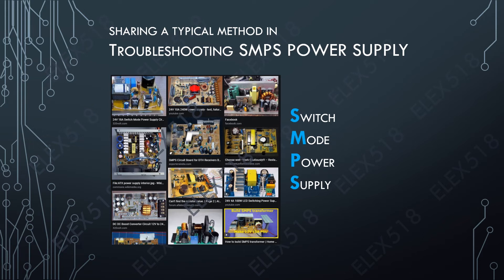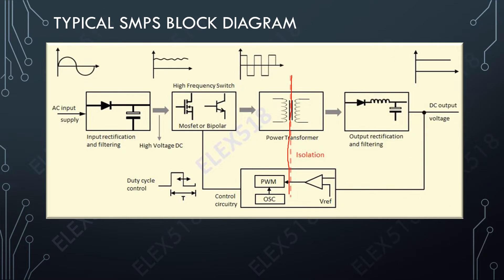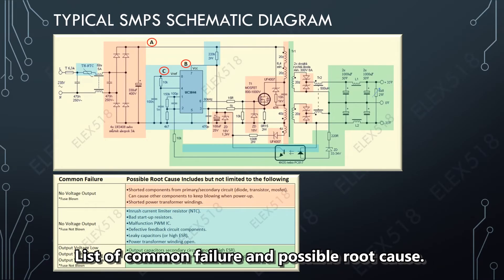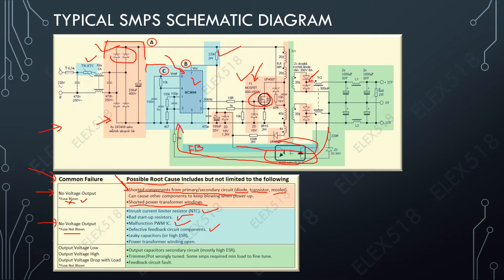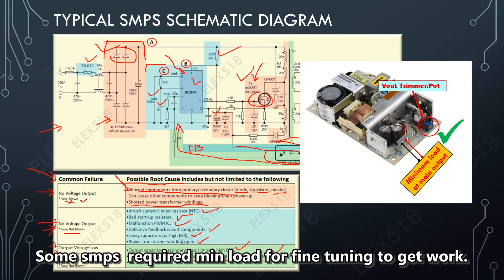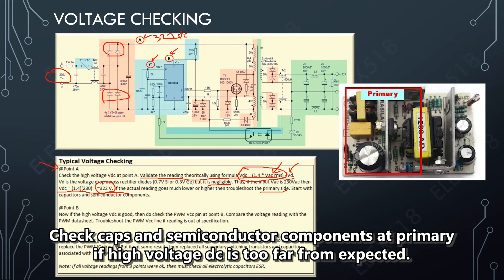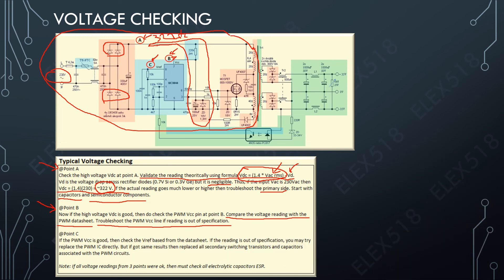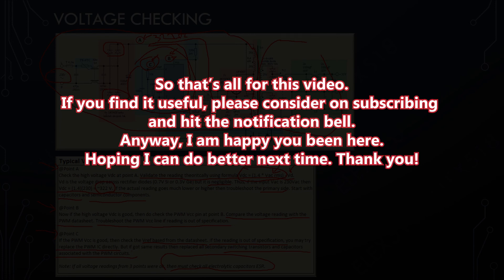How to Repair a Switch-Mode Power Supply (SMPS) – The Easiest Method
With more than 15years experience, am sharing with you our typical smps power supply repair flow. This will be the first step in troubleshooting power supply.